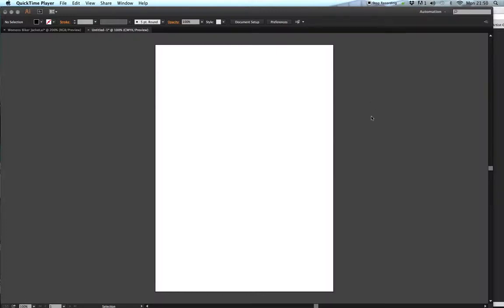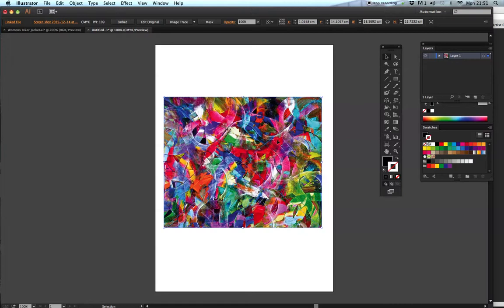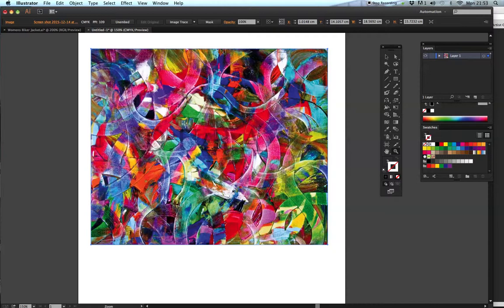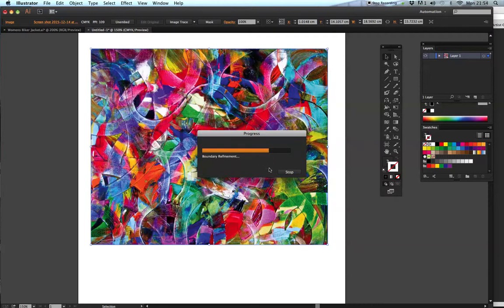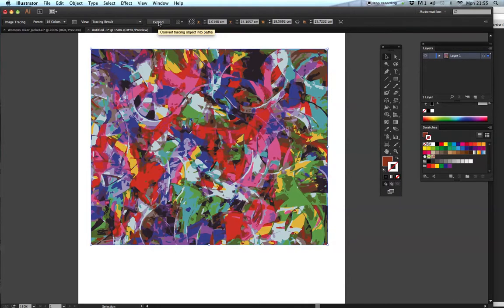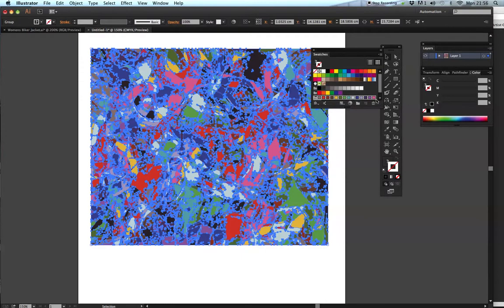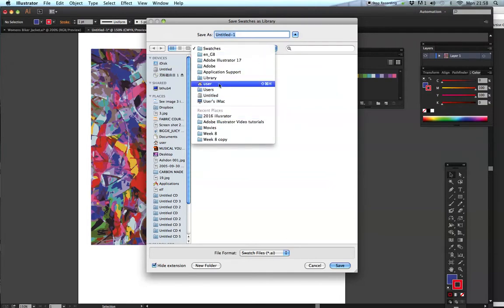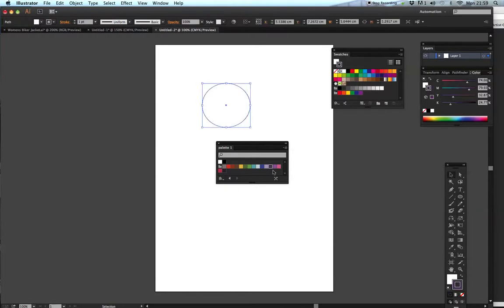Technical flat drawing for fashion: creating a colour palette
Easy step by step guide to creating a colour palette using Adobe Illustrator.

Great time saving technique for fashion designers and fashion students!